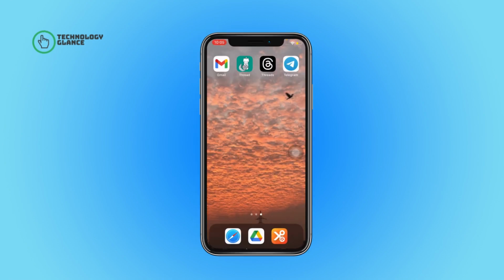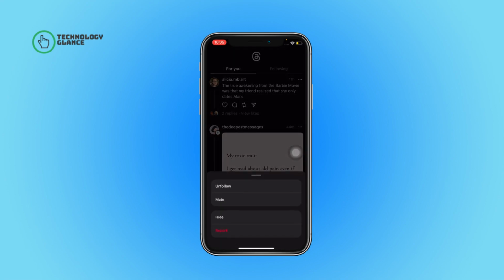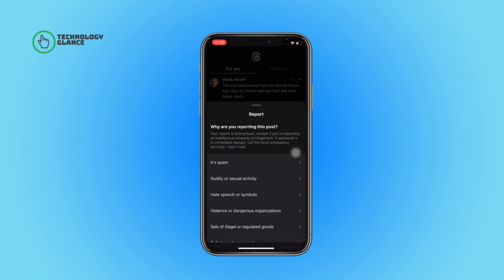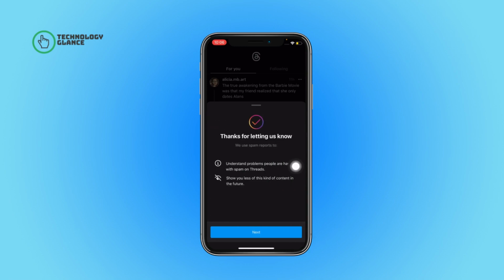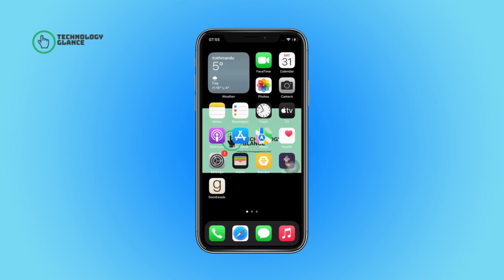How To Report A Post On Your Threads Feed? | Technologyglance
In this video, we'll guide you on how to report a post on your Threads feed, empowering you to maintain a safe and respectful online environment. If you come across content that violates the app's guidelines or is inappropriate, this tutorial will show you how to take action and report it.

Reporting a post on your Threads feed allows you to flag content that may be offensive, harmful, or violates community guidelines. We believe in fostering a positive and supportive community, and this tutorial will demonstrate how you can contribute to that by reporting problematic posts.

We'll walk you through the step-by-step process of accessing the Threads app, locating the post you wish to report, and initiating the reporting process. By following these simple steps, you'll be able to play an active role in promoting a respectful and safe environment on Threads.